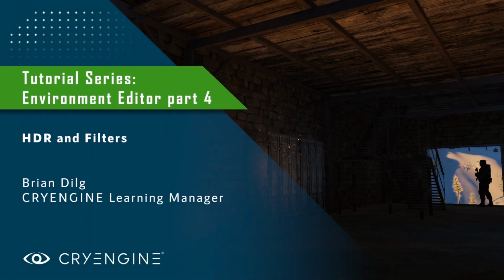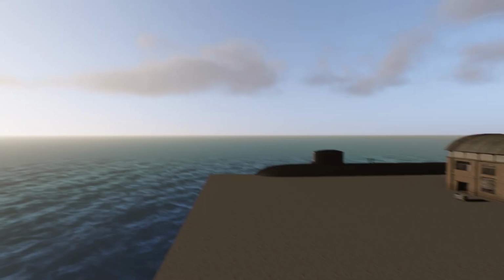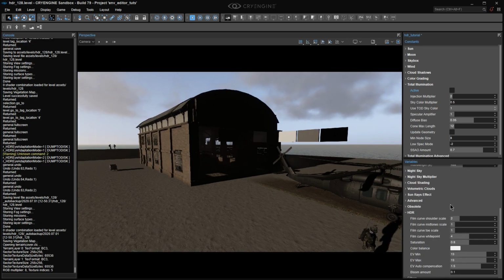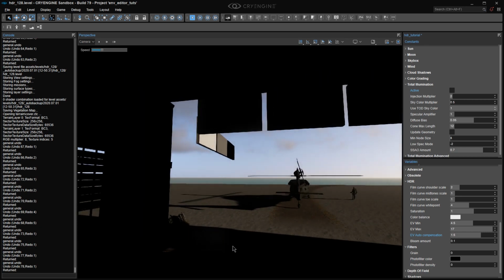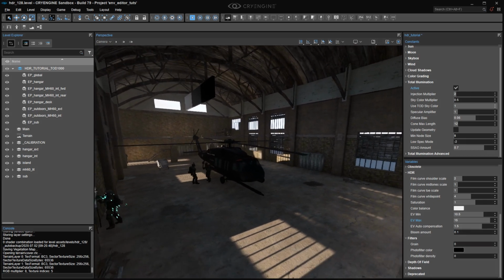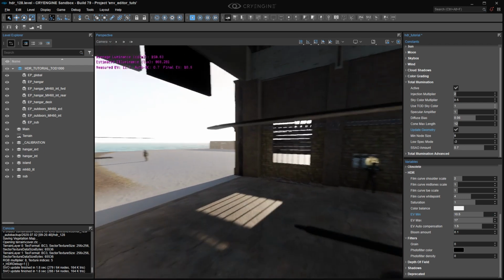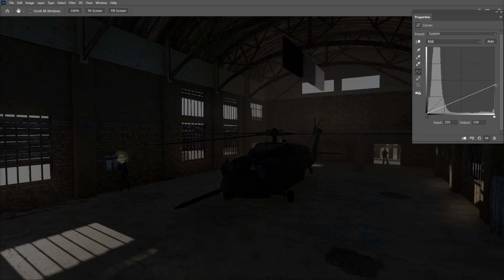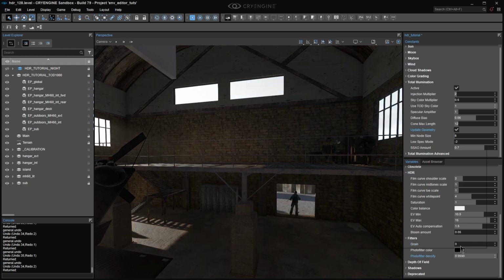CRYENGINE Environment Editor Tutorial - Part 4: HDR and Filters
Watch the latest installment in our expansive, in-depth environment editor series, which shows you how to create beautiful worlds with CRYENGINE. Your host is our Learning Manager Brian Dilg.

0:00 - Intro
0:21 - HDR defined
0:29 - Dynamic exposure in human visual perception
1:46 - Link between auto exposure and field of view
3:34 - Gamut and out of gamut tones
3:57 - How HDR and tone mapping work
4:12 - Seeing a game world without HDR
5:40 - Balancing interior and exterior and exterior light levels
6:28 - Setting HDR eye adaptation mode
7:13 - Setting overall exposure and color balance
8:09 - Saturation
8:36 - Simulating human low-light vision
9:58 - Using color to create realistic night scenes
10:31 - Using color to affect brightness perception
10:58 - Color balance and tonal range
11:26 - Saturation and tonal range
11:42 - Color vs tonal contrast
12:22 - EV auto compensation
14:28 - EV Min and EV Max
14:44 - EV (Exposure Value) defined
15:14 - EV values found in the real world
15:46 - How EV Min and Max affect exposure compensation
17:05 - Seeing EV values with r_HDRDebug
17:31 - HDR and diffuse light
18:32 - Fine tuning HDR Min and Max
19:52 - Tuning HDR to embrace contrast
22:10 - Human sensitivity to tonal difference in dark vs. bright scenes
23:09 - Using EV Min and Max for stylized looks
25:15 - Understanding post-processing effects
25:38 - Disabling exposure compensation
25:52 - Film curve tone mapping
26:03 - Understanding tone curves
26:35 - Tone mapping settings: shoulder, midtones, toe
28:30 - Film curve whitepoint
28:50 - Using Film curve whitepoint to help night scenes
30:07 - Tone mapping using shoulder and toe adjustments
30:15 - Visualizing shoulder adjustments using a curve and histogram
30:37 - Visualizing toe adjustments using a curve and histogram
30:48 - Reducing contrast with an inverted S curve
30:55 - Adding contrast with an S curve
31:06 - Understanding toe, knee, and shoulder adjustments
31:46 - Bloom effect
32:08 - Grain effect
32:27 - Photo filter color and density
33:04 - Realism, vision, and creativity innovation

Chapter four in the series covers two categories of post-production effects, HDR and filters.
The video goes into detail about the tools and the settings you can use to create believable, consistent worlds. Brian also provides you with the underlying theory behinds the techniques demonstrated, giving you a rounded understanding that will help you in your projects.

Download two free asset packs from the CRYENGINE Marketplace, which you can use with this tutorial series:

Get up to speed by watching each of the videos in this series: